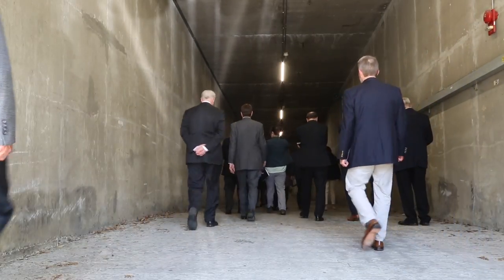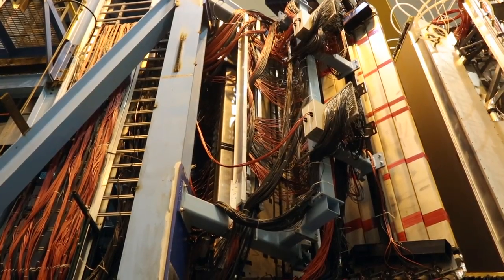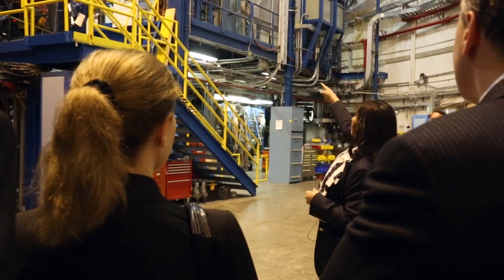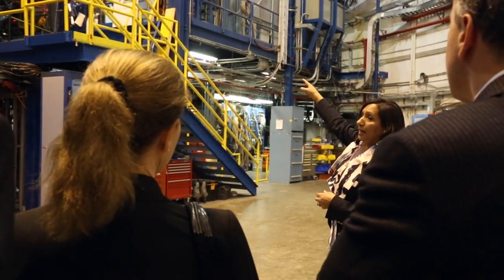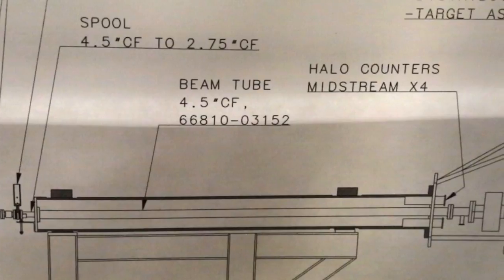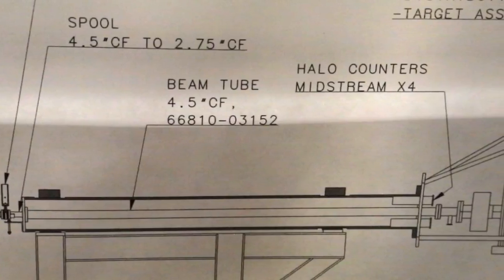Jefferson Lab upgrades Continuous Electron Beam Accelerator Facility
Allison Lung, project director of the 12 GeV Upgrade of Jefferson Lab's Continuous Electron Beam Accelerator, explains the magnitude of the facility's upgrade and what it means for scientific research.